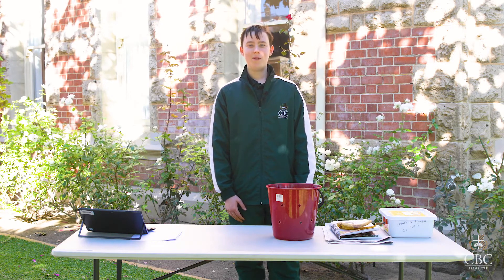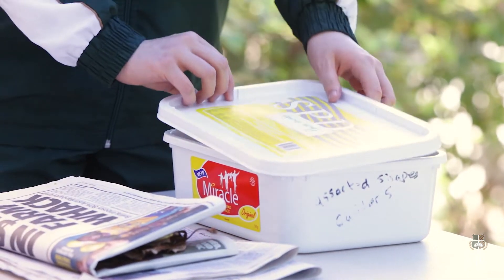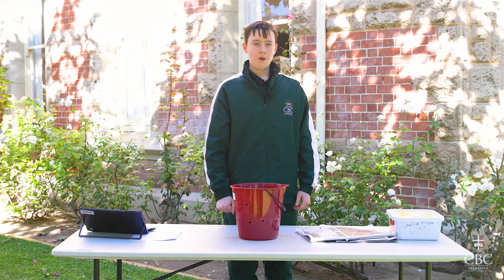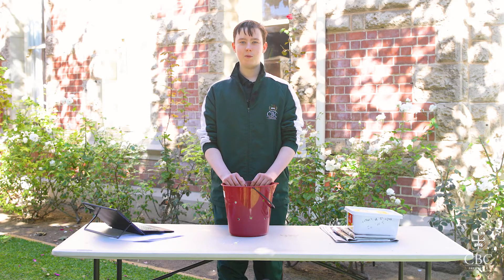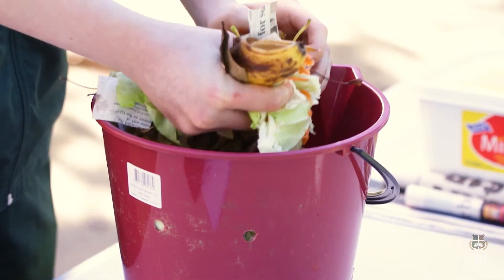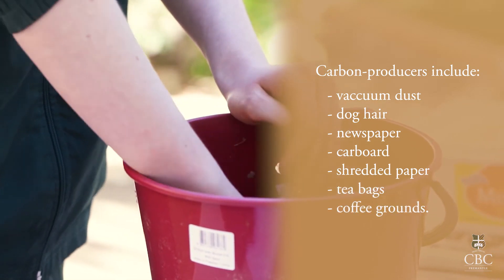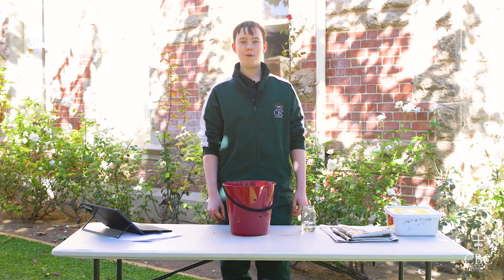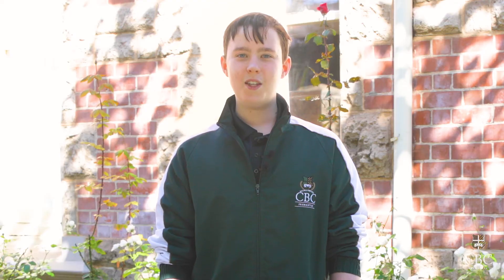How to make your own compost bin - CBC Fremantle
Five years ago today, Pope Francis released his inspiration encyclical, Laudato Si', which asks each of us to do our part to save the planet.

If you're looking for a fun and easy way to do your bit, and create some fertiliser for your garden, why not follow along with Flynn Brooks (Year 9) and make your own compost bin today!